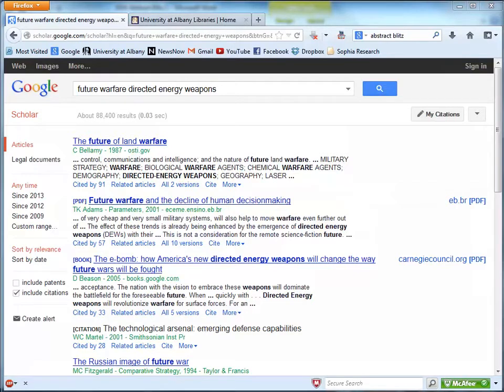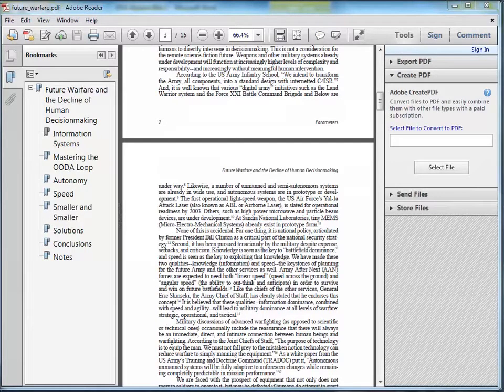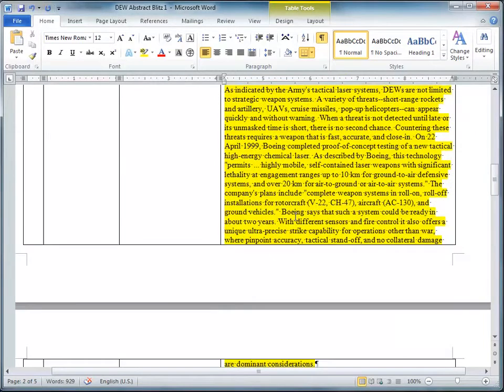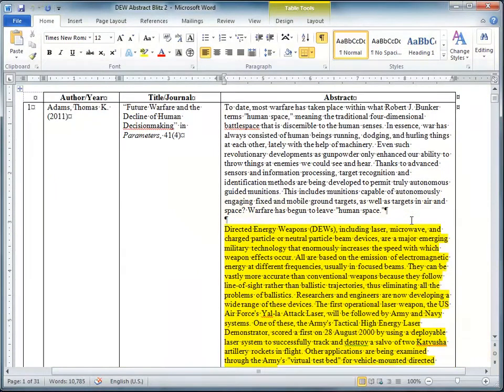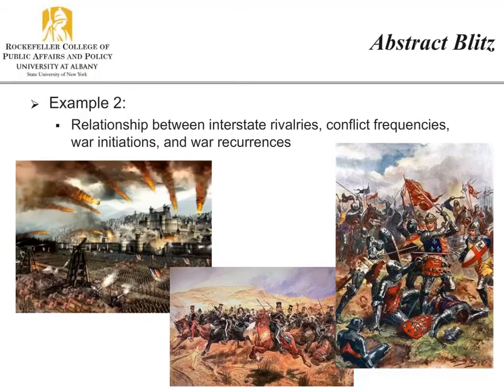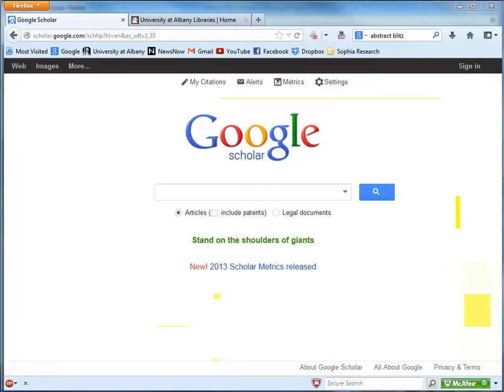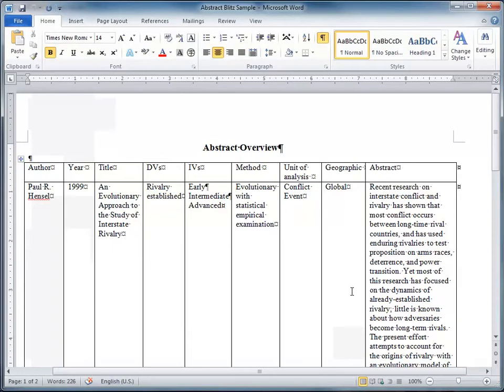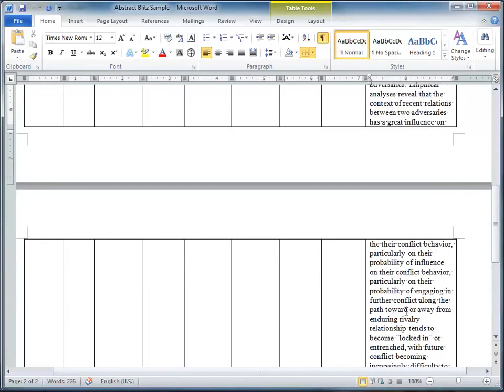Abstract Blitz 2 of 2 HD